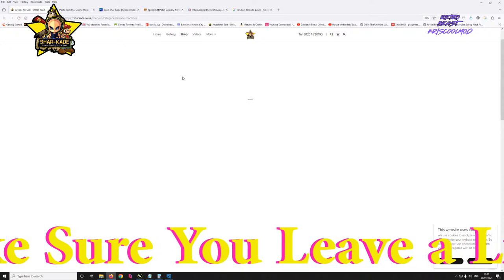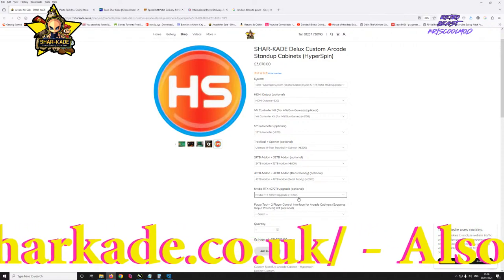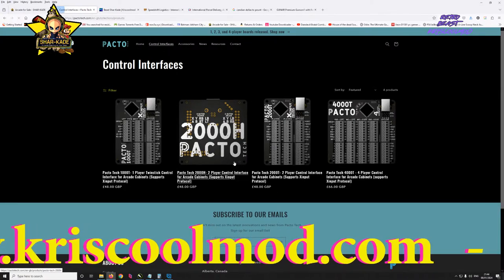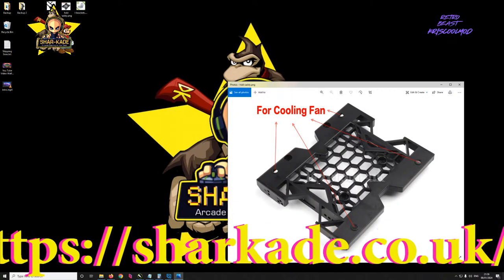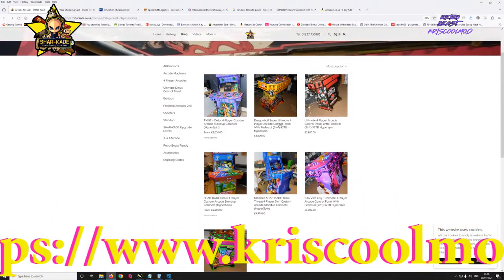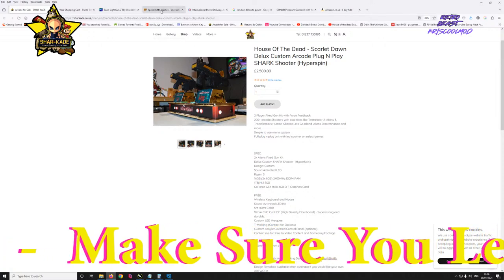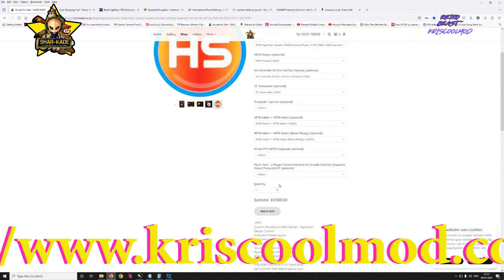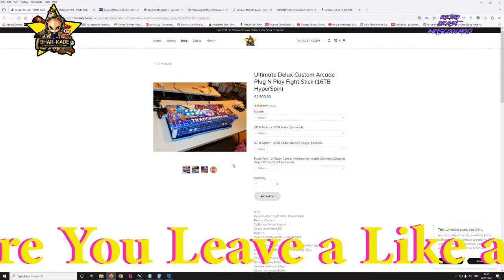Buying Our Bespoke Arcades - Highest-End Arcade Systems for your Home